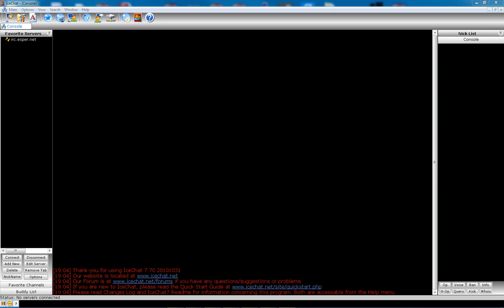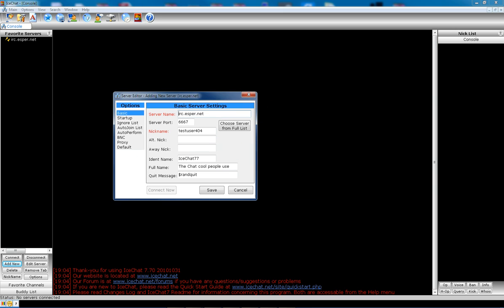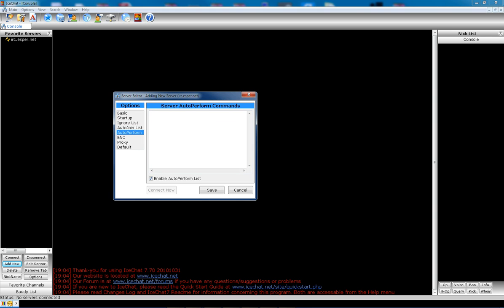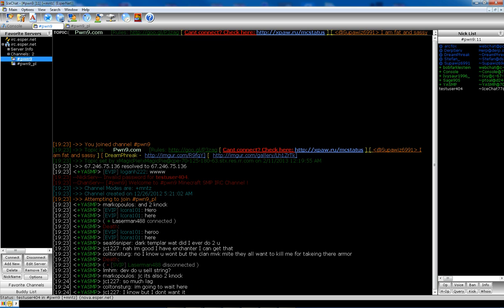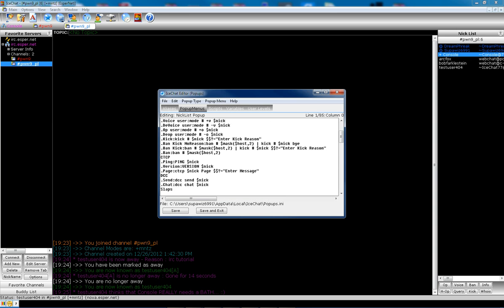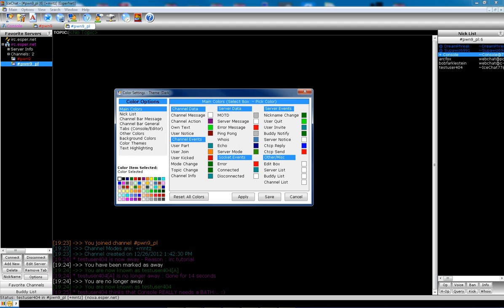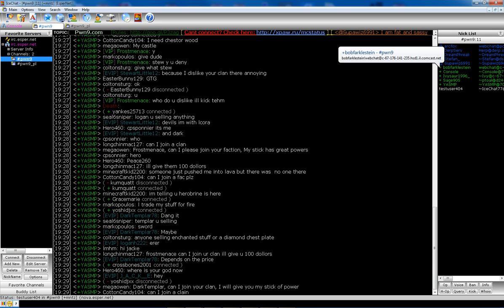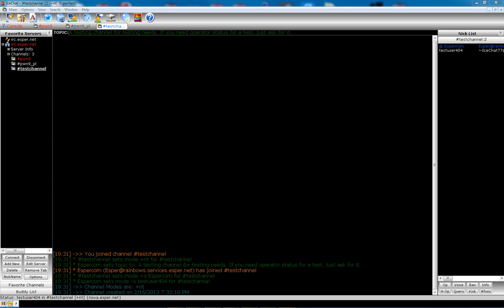Ice Chat 7 Tutorial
Tutorial on basic use of Ice Chat 7